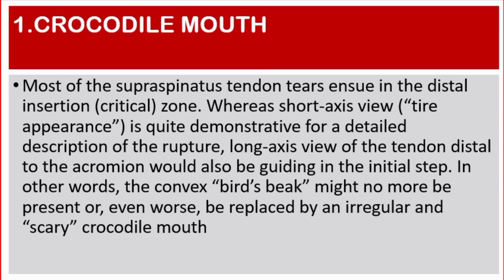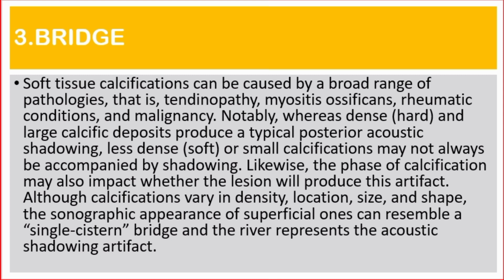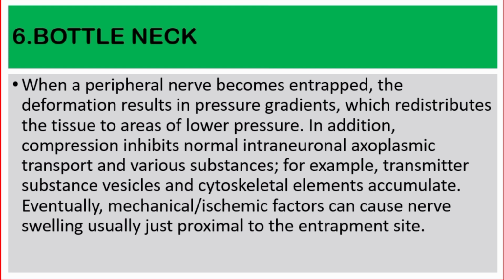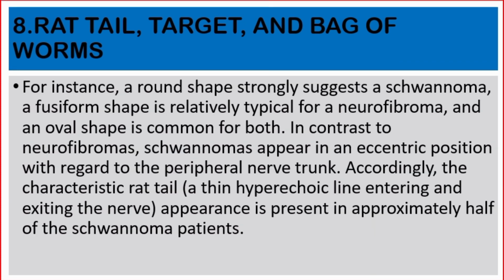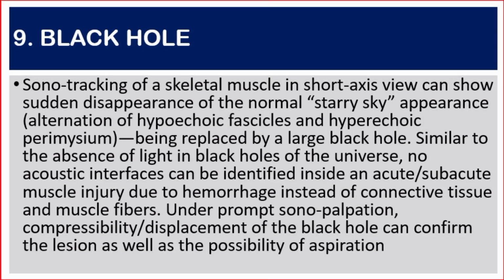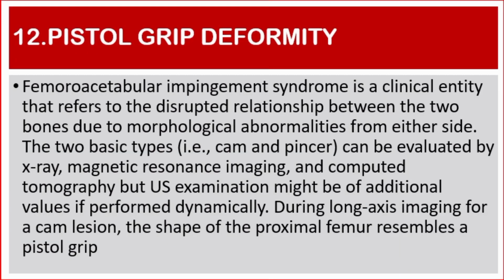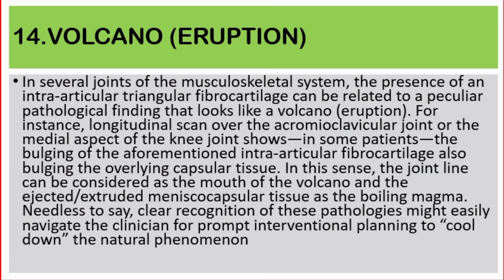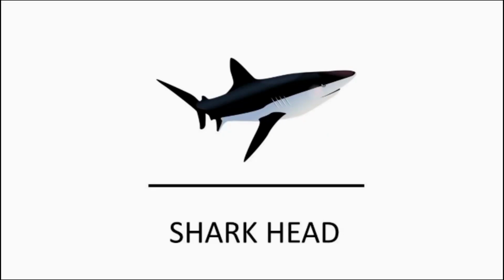Diagnosing MSK Sonopathologies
this video discuss Diagnosing musculoskeletal Sonopathologies